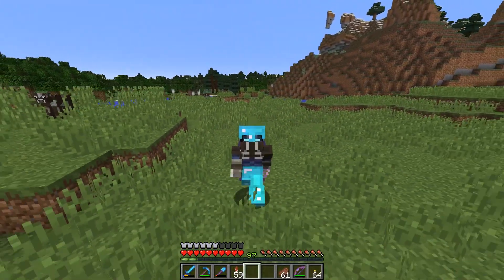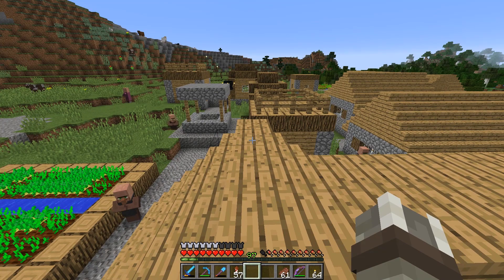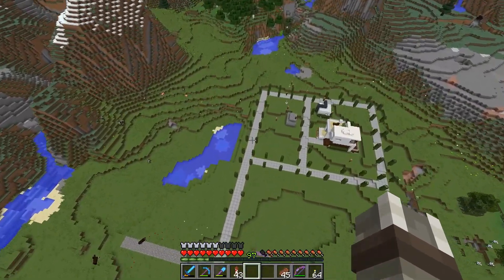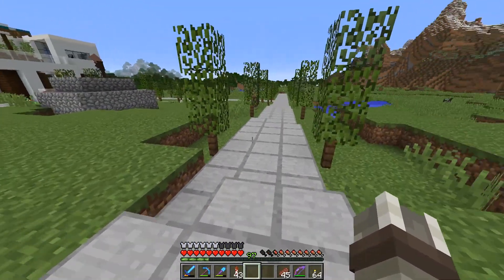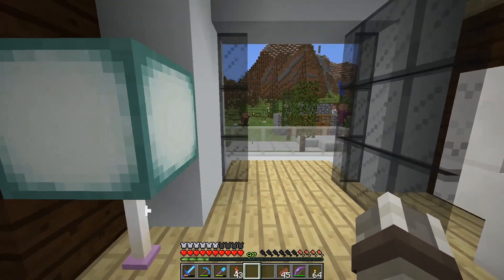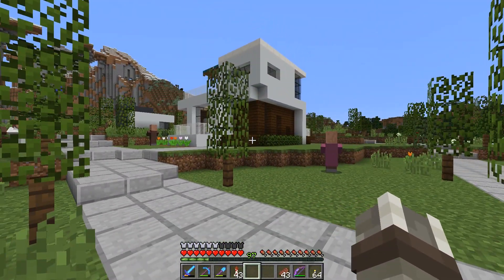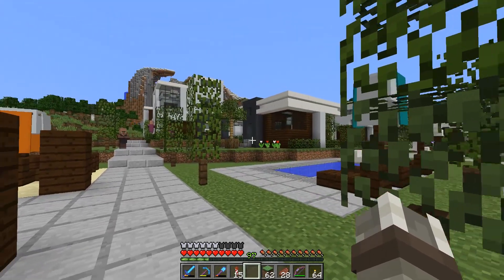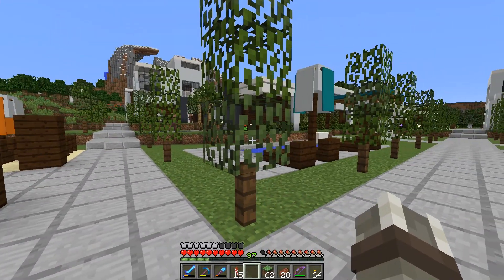Minecraft SMP - Ep 45 - Modern Village Transformation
Today we're tackling our first "mini-build" project, projects we can crank out within an episode or two to add something new to the world.  I have a lot of weird ideas for these, but for this first one we're going to do something pretty normal, redo a villager village!  Instead of just prettying it up we're going to go one step further and give it a full-on "modern" makeover.

This series is recorded on a private vanilla Minecraft server currently running version 1.12.  The server is not YouTube focused, but is also not currently accepting applications.

♫ Music ♫
Intro : DJ Quads - Good Vibes
Time lapse : DJ Quads - Fresh Fruit
Time lapse : Joakim Karud - Classic